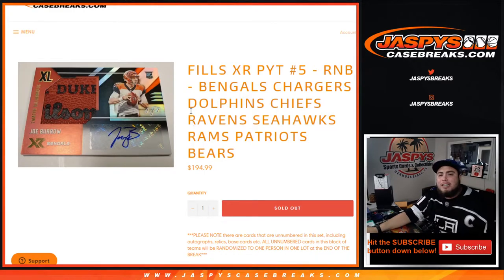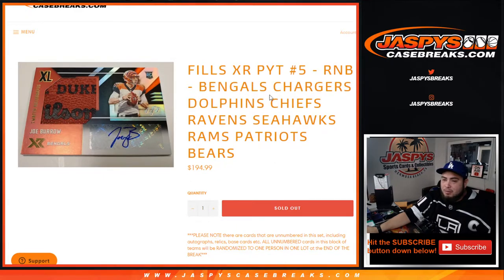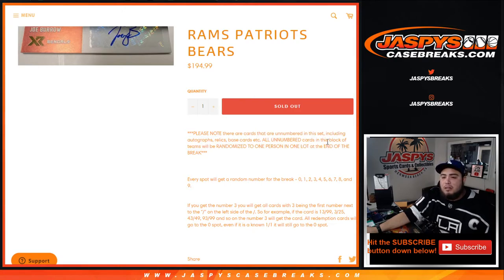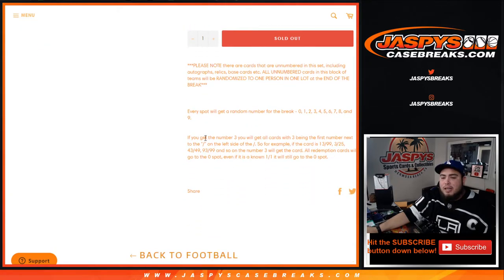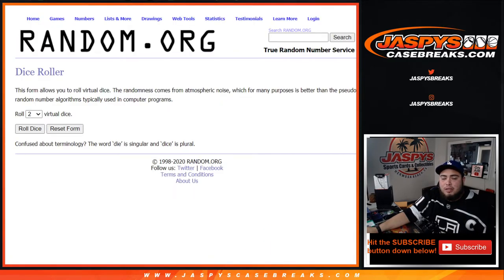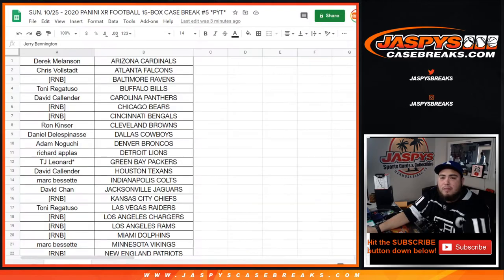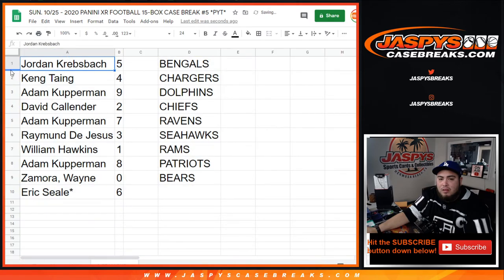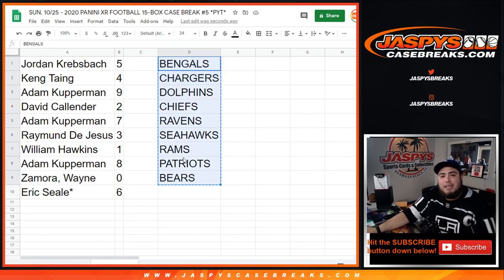SUN. 10/25 - FILLS XR PYT #5 - RNB - BENGALS CHARGERS DOLPHINS ETC